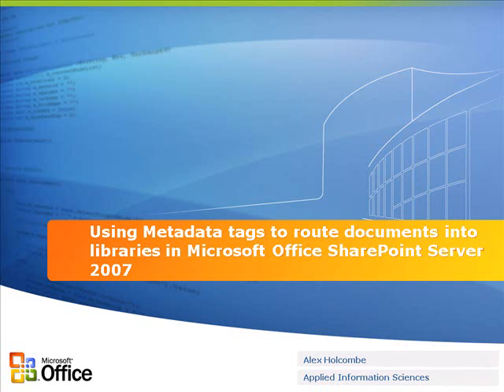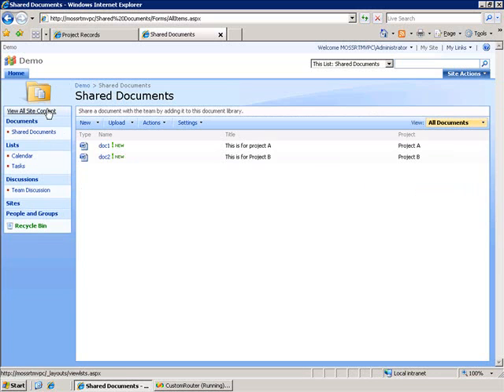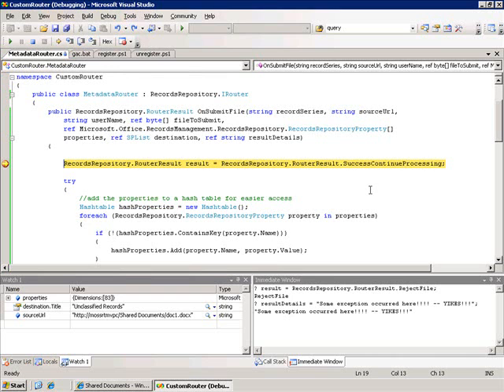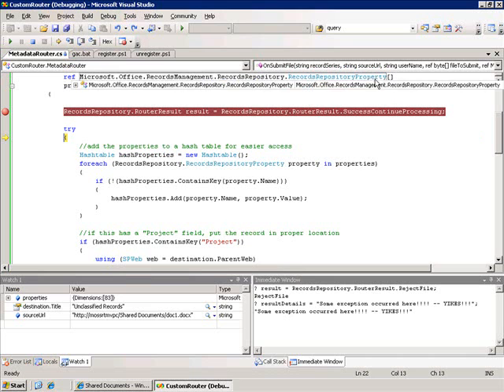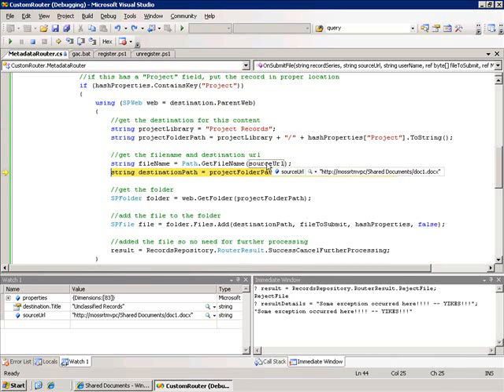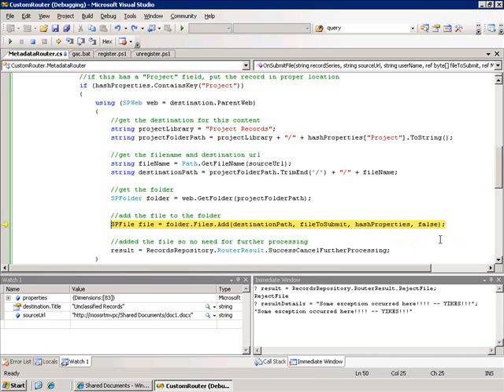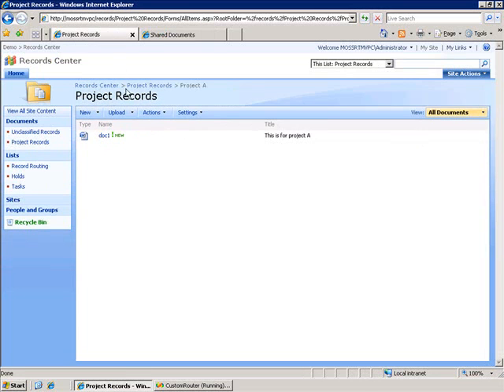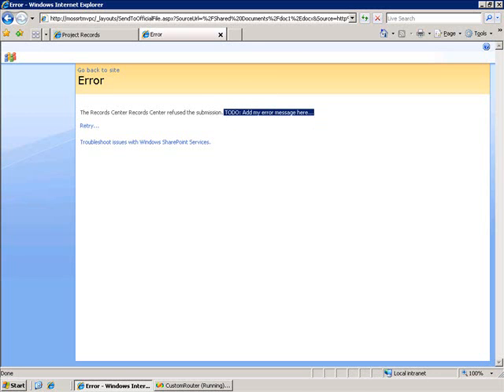SharePoint:Use Metadata Tags to Route Documents to Libraries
Learn how to implement a custom router in Microsoft Office SharePoint Server 2007 that routes documents to a specific folder in the records center by using metadata on the document instead of the content type.